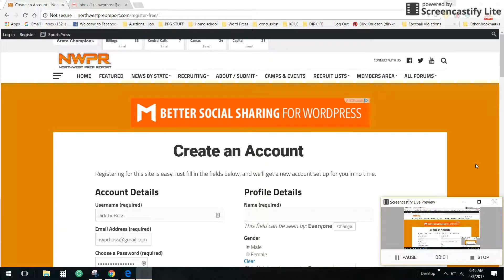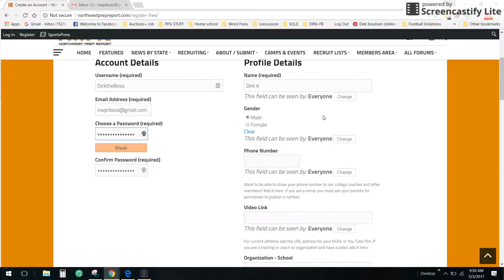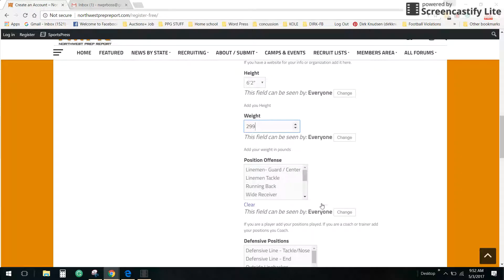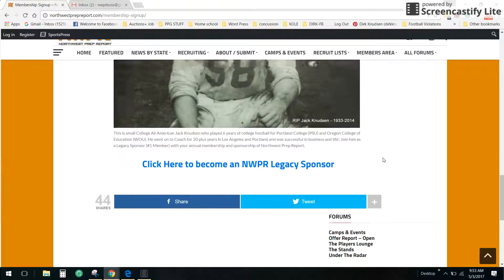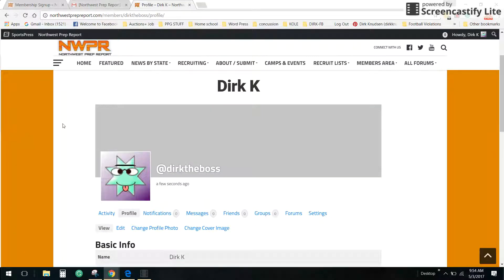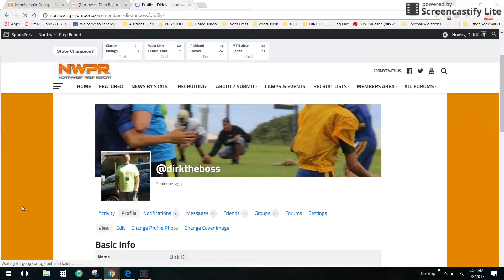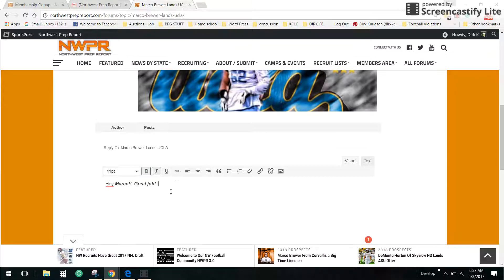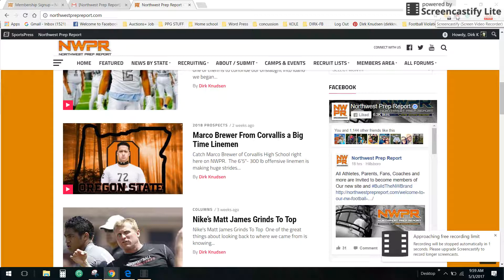How To Sign Up Free and Get Your NWPR Membership Dialed In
Northwest Prep Report welcomes all to our Members Area where you can be visible at our site for Free and be seen by Coaches and Recruiters as well as other Members.  Network, Chat in the Forums, and gain insights and help by being an active Member of the Pacfic NW's best Prep Football Website!